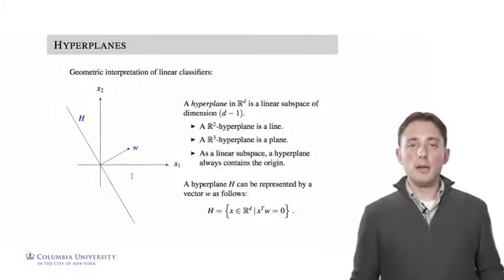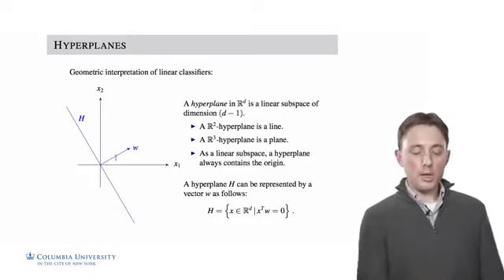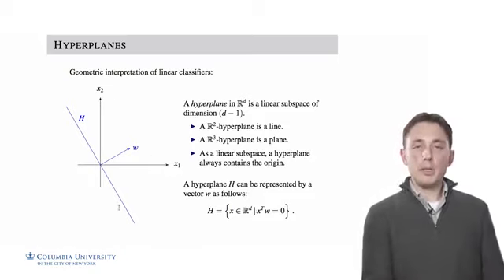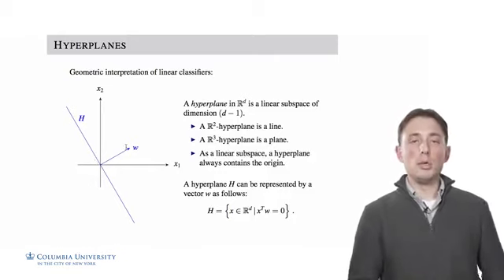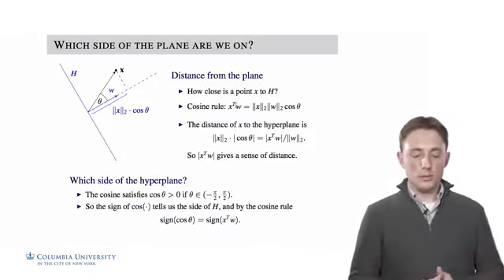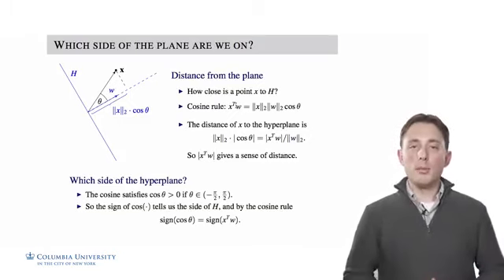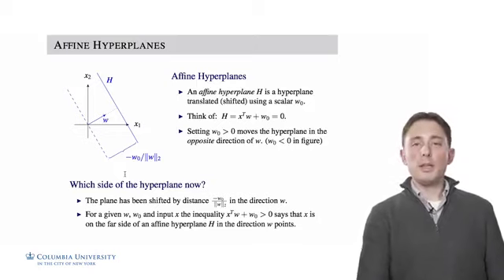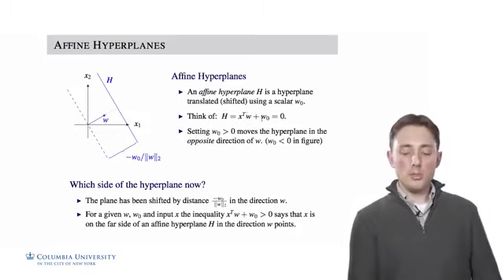5 8 Hyperplanes | Machine Learning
*HYPERPLANES*
Geometric interpretation of linear classifiers:
x1
x2
H
w
A hyperplane in Rd is a linear subspace of
dimension (d − 1).
I A R2-hyperplane is a line.
I A R3-hyperplane is a plane.
I As a linear subspace, a hyperplane
always contains the origin.
A hyperplane H can be represented by a
vector w as follows:
H = nx 2 Rd j xTw = 0o :

*Find videos about :-*